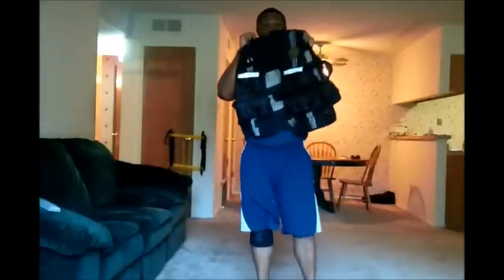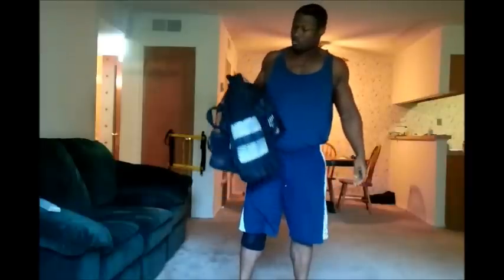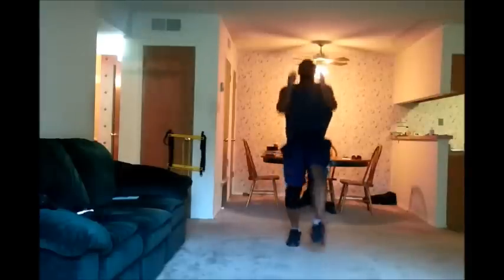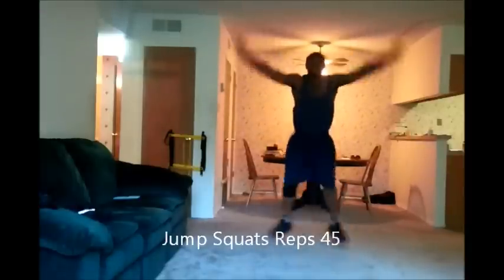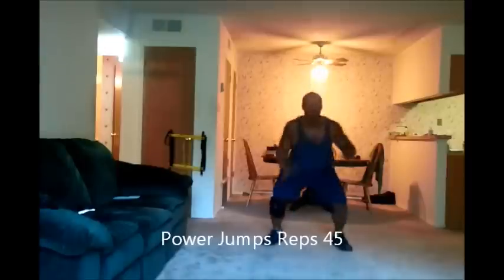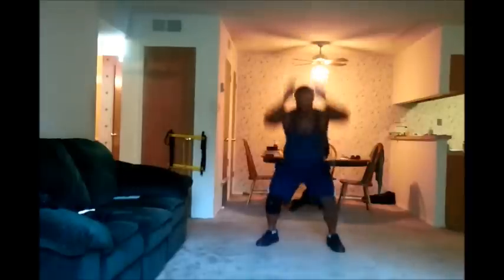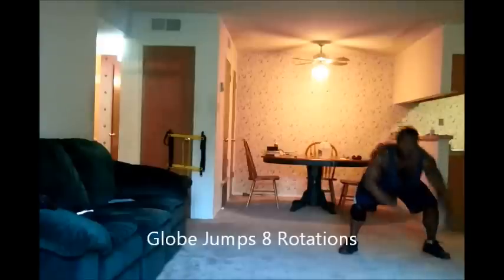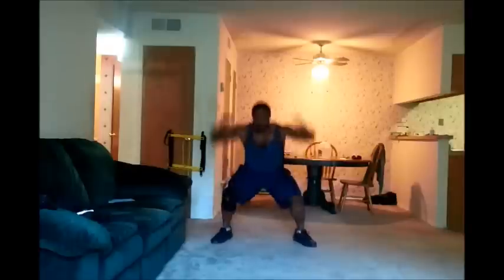Insanity Day 1 Part 1 Fit Test.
My next round of insanity begins